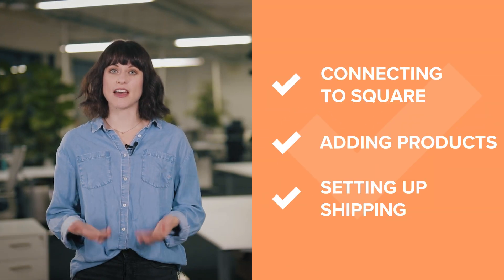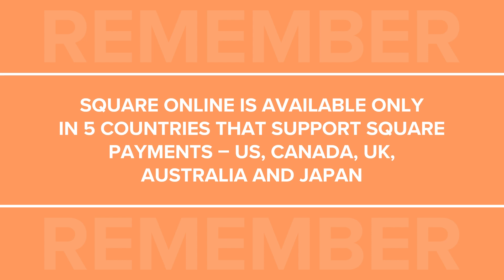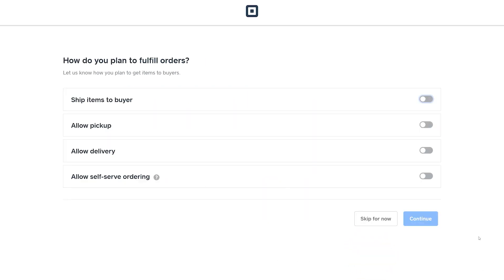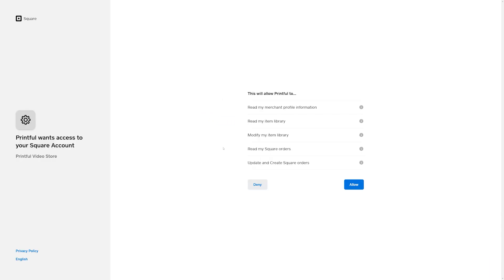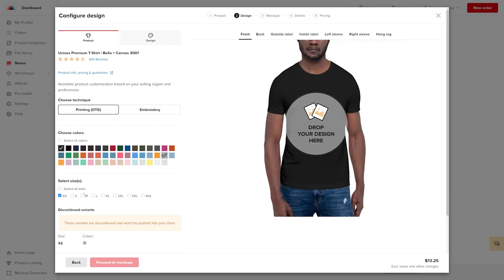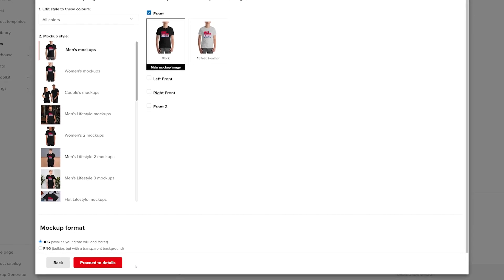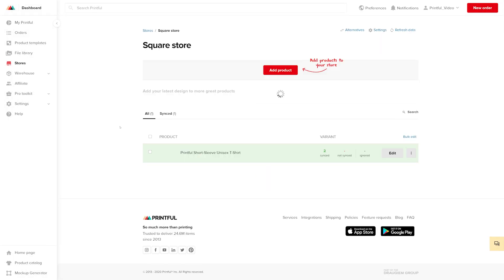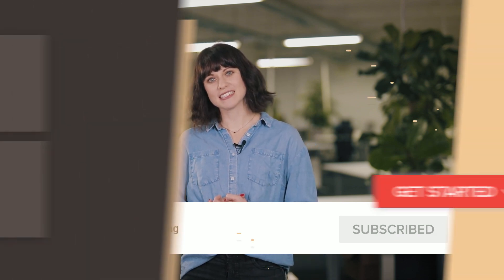Getting started with Printful & Square: Print-on-demand Tutorial 2024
Square is a well-known mobile payment company with a growing ecommerce platform. With their easy-to-use website builder, your store will be ready in just a few steps, no coding needed! Plus, it'll look good on all devices.

Currently, Square is only available in the US, Canada, Australia, the UK, Japan, Ireland, France, and Spain.

In this video we’ll go through connecting your Printful account to Square, adding products, and setting up shipping.

00:00:00 - Intro
00:00:07 - Connecting to Square
00:03:14 - Adding products
00:05:25 - Setting shipping